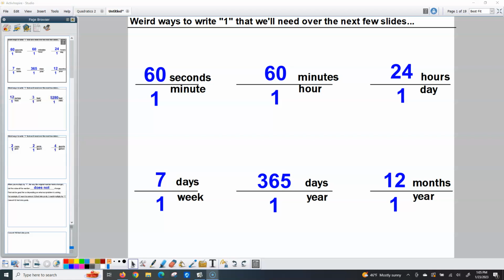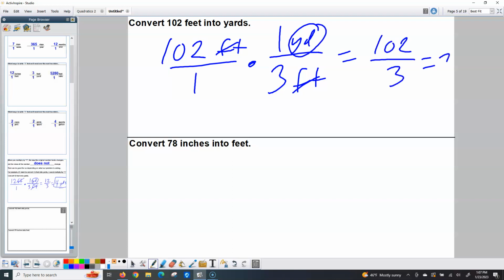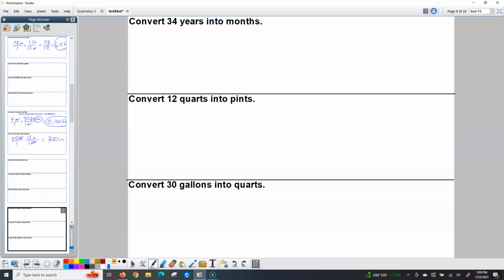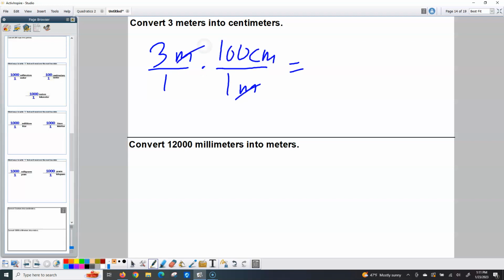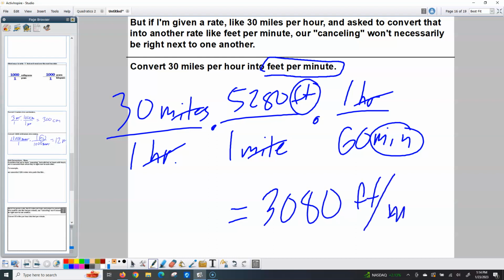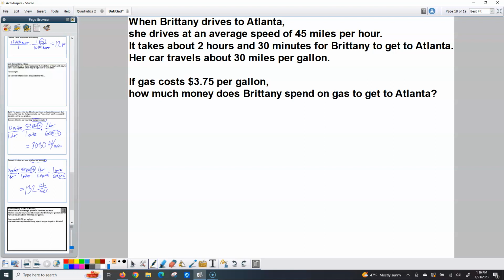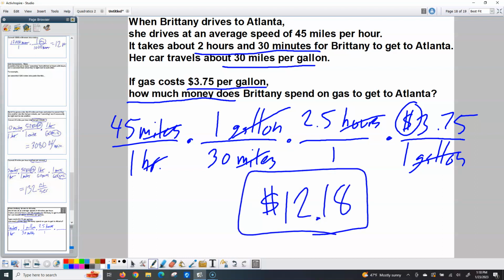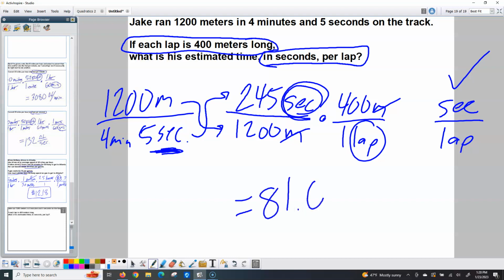Converting Units and Dimensional Analysis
Basic conversions and dimensional analysis by "multiplying by 1"